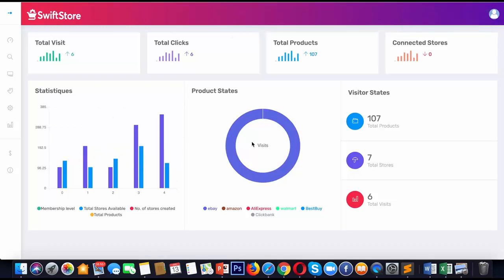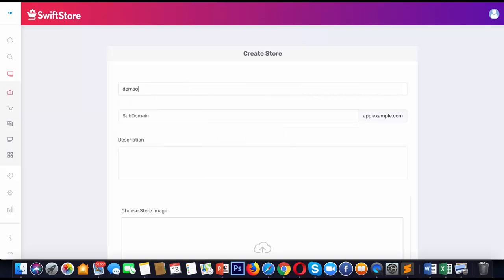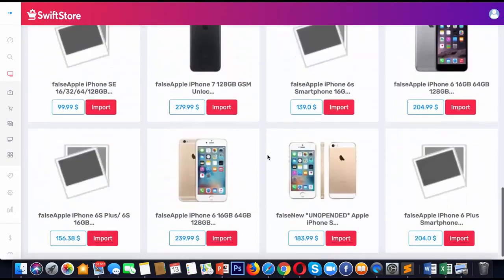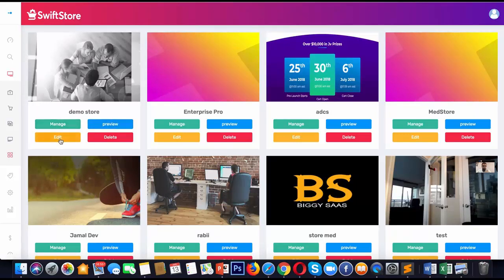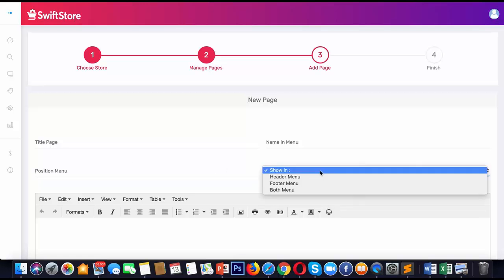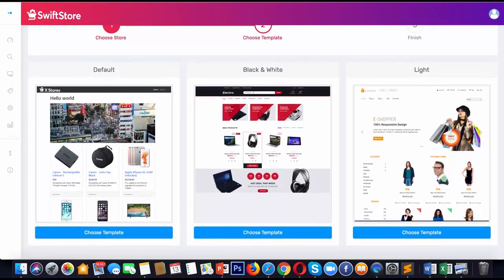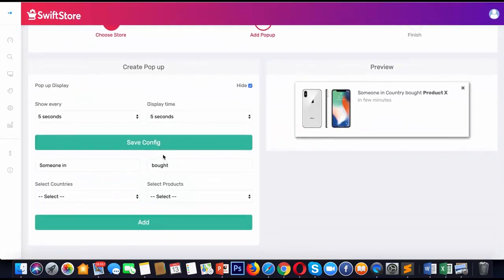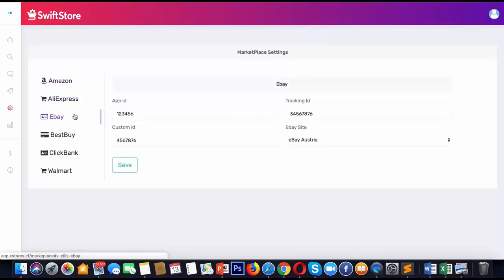Swift Store Review And OTO - GO OTO Review